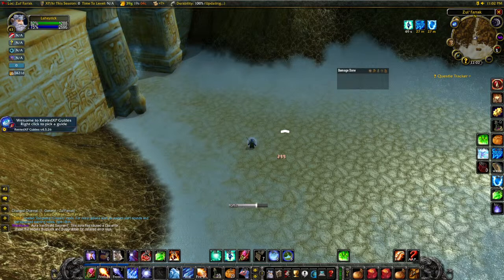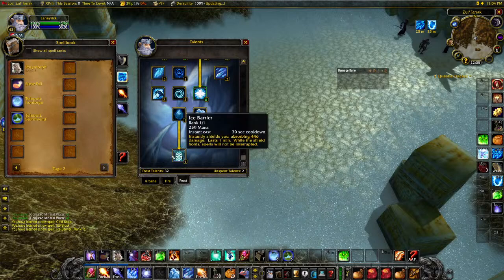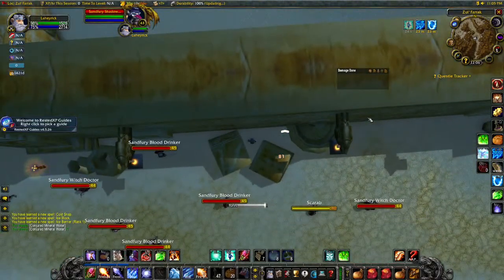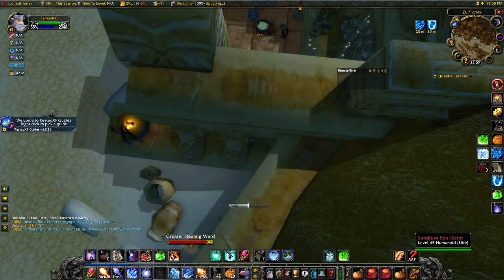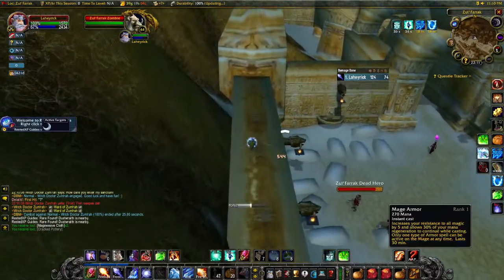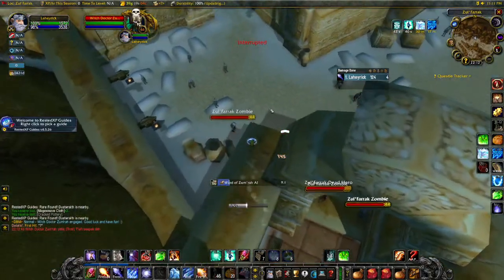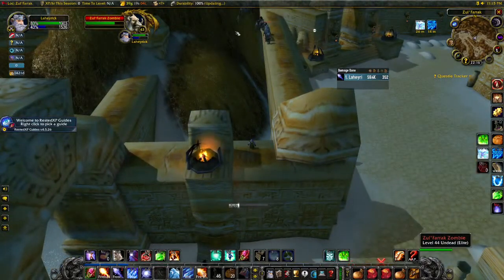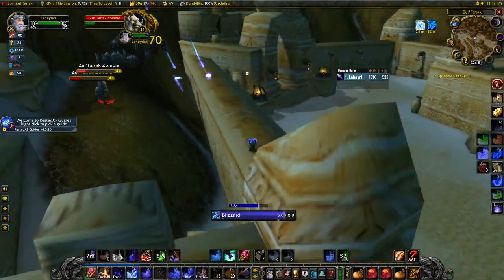wow mage aoe okay?